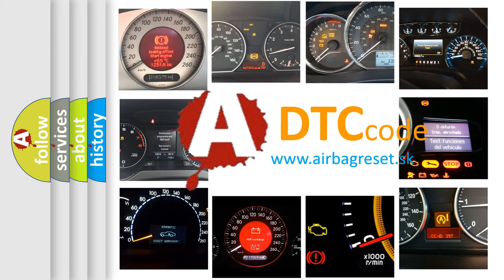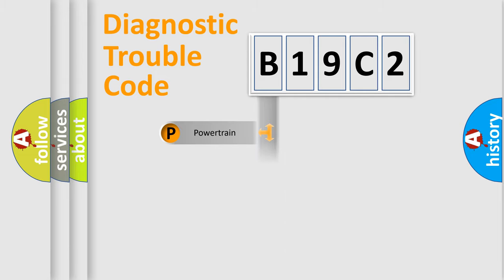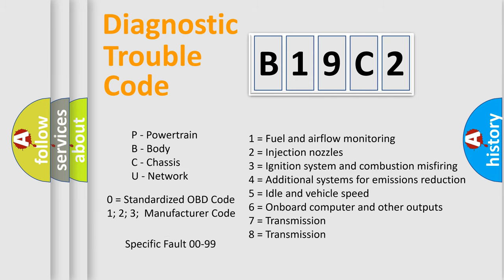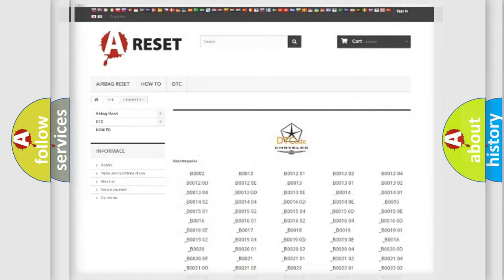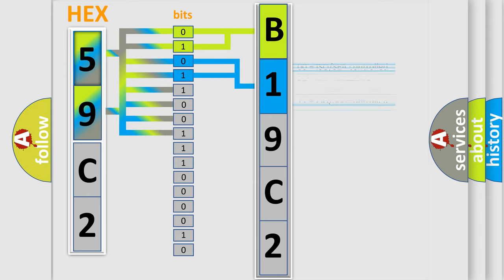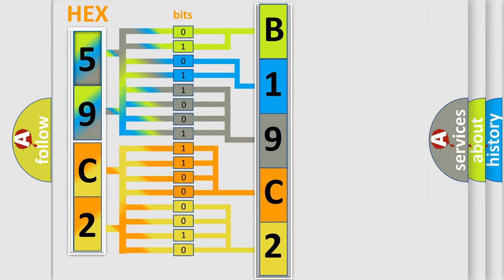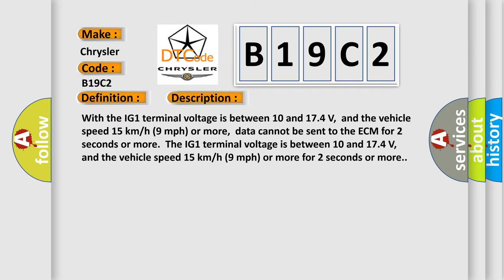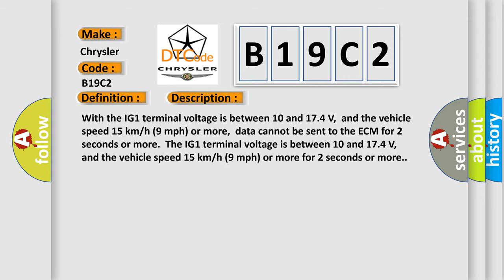DTC Chrysler B19C2 Short Explanation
Contents:
0:21 Basic DTC analysis according to OBD2 protocol standard.
1:48 Insight into programming
2:58 A diagnostically understandable description of the Diagnostic Trouble Code
3:05 Basic error definition

Make:
Chrysler
Code:
B19C2
Definition:
Lost Communication with ECMorPCM
Description: